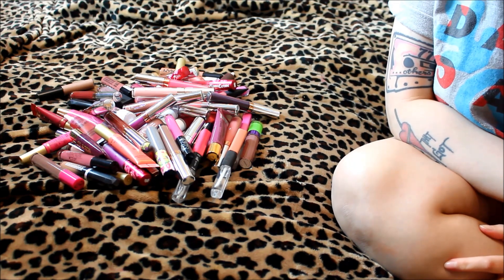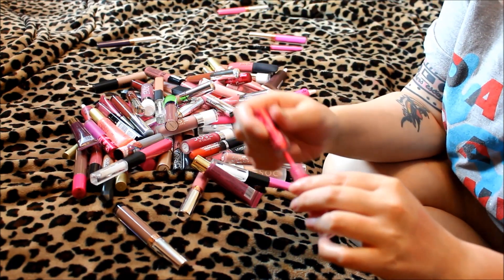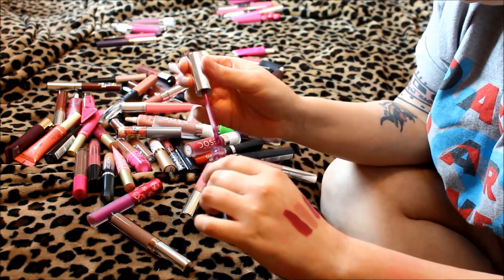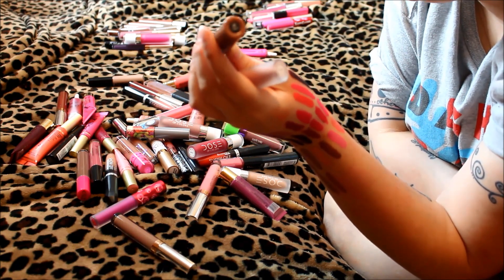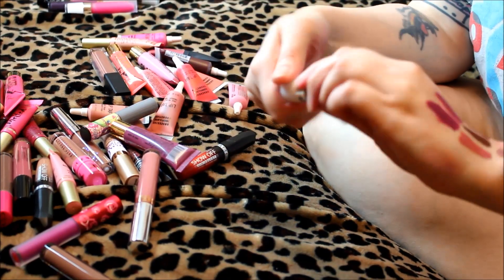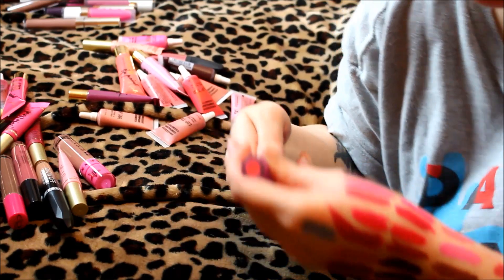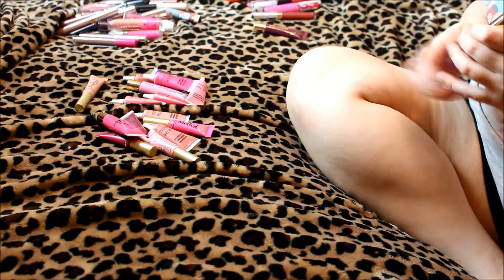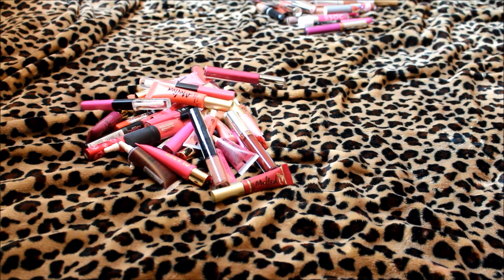Makeup Declutter Series: Liquid Lipsticks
here is the second installment of my makeup declutter series, watch me declutter all of my liquid lipsticks!

Shop my closet on @poshmarkapp! My username is thegingermommy. Join with code PSYBJ for a $5 credit!

welcome to the life of a single mother and caregiver, helping her family kick the asses of autism and ALS. we spread love, laughter, and acceptance! - the ginger mommy diaries